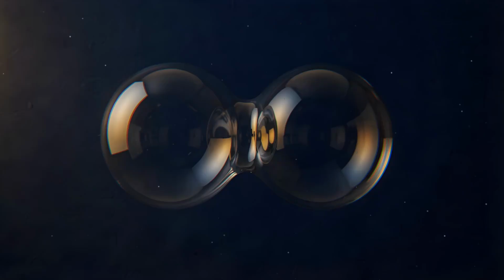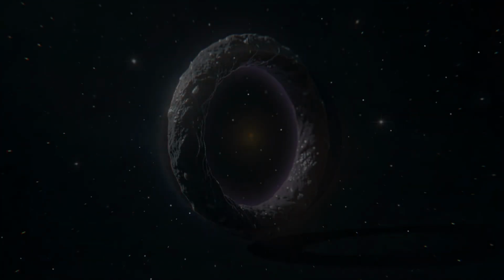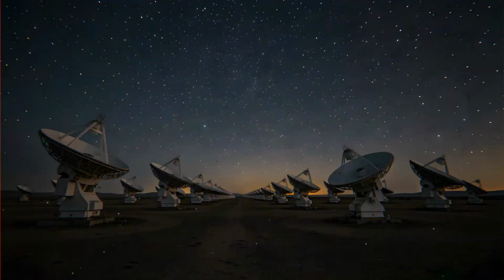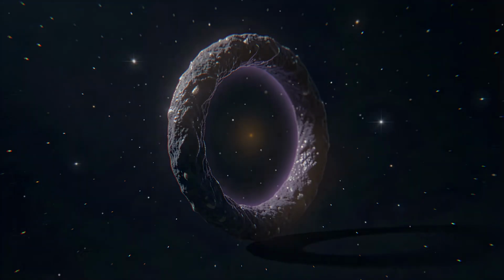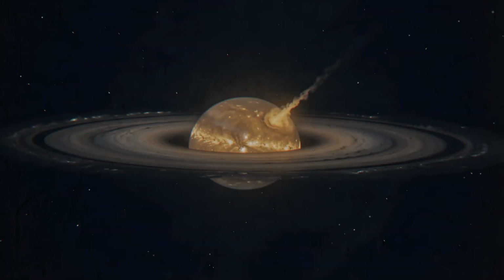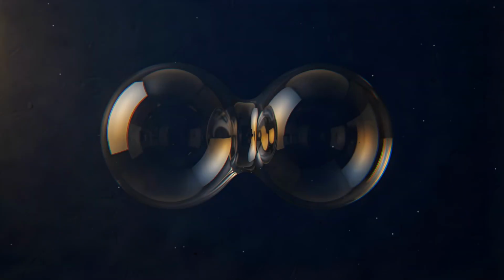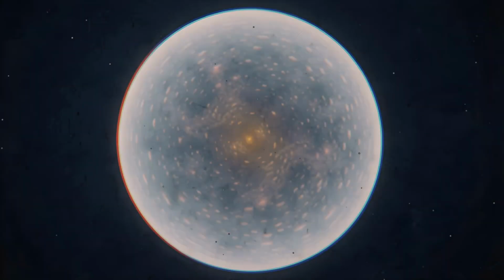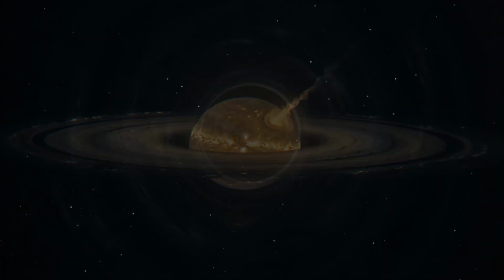Wormholes Are Allowed by Physics — We Just Don't Know How to Build One — Fall Asleep to Science — N…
Welcome to The Sleepy Lab — where science meets sleep.

Tonight: Wormholes

📍 Chapters:
0:00 Introduction
10:00 Einstein and Rosen's Accidental Discovery
22:30 What Is an Einstein-Rosen Bridge
35:00 General Relativity and the Shape of Spacetime
47:29 The Morris-Thorne Wormhole
1:01:14 Exotic Matter and the Problem of Stability
1:14:59 Wormholes, Time, and Causality
1:27:29 Quantum Entanglement and ER = EPR
1:39:59 Could We Ever Detect a Wormhole
1:53:44 What the Equations Leave Behind

• A calm, unhurried journey through the physics of wormholes — from Einstein's equations to the edge of what we can observe.
• Covers Einstein-Rosen bridges, exotic matter, quantum entanglement, and the strange relationship between wormholes and time.
• Explores why wormholes appear naturally inside general relativity, and why the universe may not allow them to stay open.
• Discusses what astronomers might actually look for when searching for wormhole signatures in the cosmos.
• No advertisements, no interruptions — just quiet science narration designed for deep, restful sleep.
• Part of The Sleepy Lab's long-form sleep science series — over two hours of gentle, accurate narration.
• Background: deep space ambience, soft and continuous throughout.

🎧 Best enjoyed with headphones or speakers at low volume.